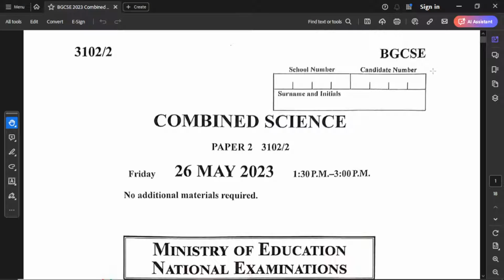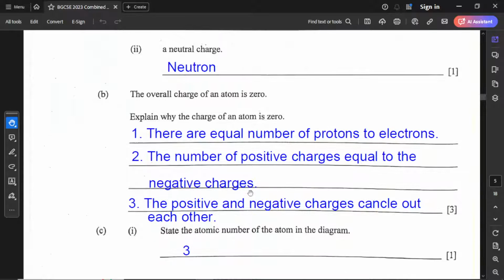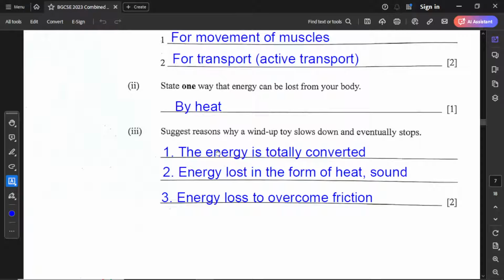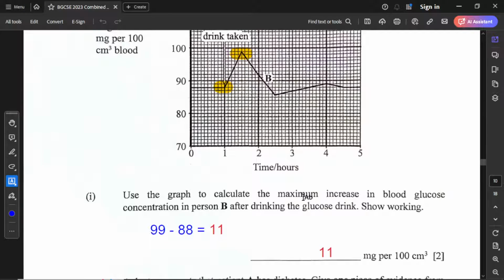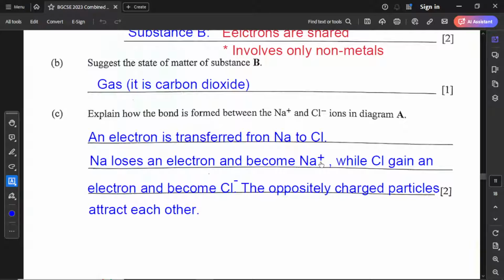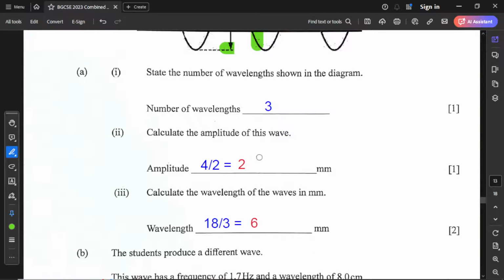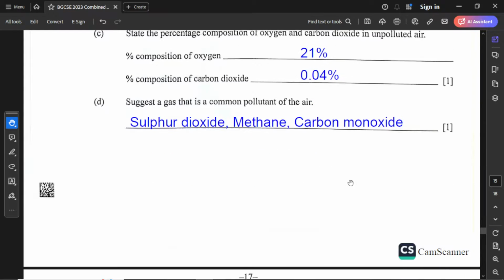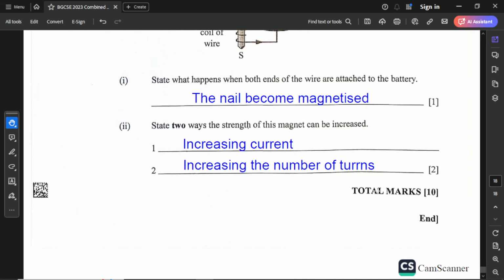BGCSE 2023 Combined Science Paper 2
This is a review of the 2023 BGCSE Combined Science Paper 2 examination.